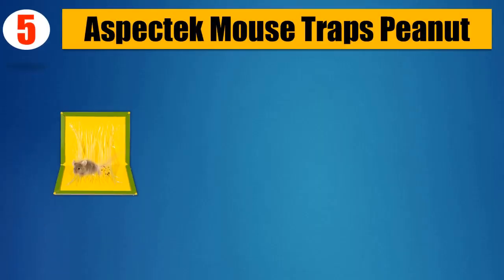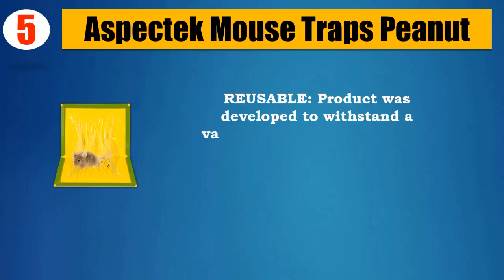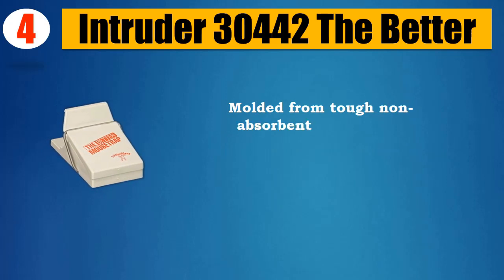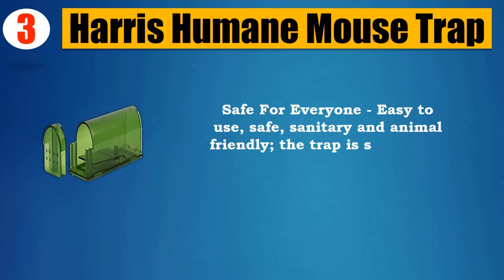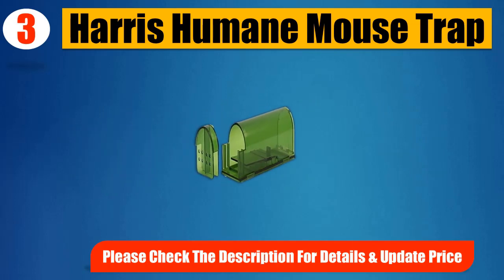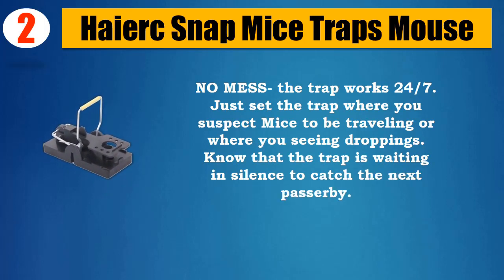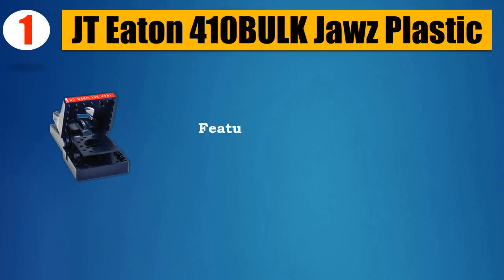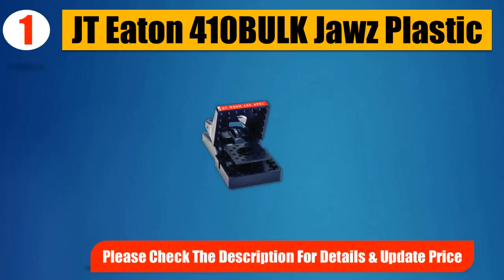Top 5 Best Mouse Traps 2018 | Best Mouse Trap Review By Jumpy Express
👉5. Aspectek Mouse Traps Peanut

👉4. Intruder 30442 The Better

👉3. Harris Humane Mouse Trap

👉2. Haierc Snap Mice Traps Mouse

👉1. JT Eaton 410BULK Jawz Plastic

It took a lot of time and effort to pick the 5 most efficient and Best Mouse Traps from thousands of them for you. We did it for you to save your time. You can choose any of them according to your choice and requirements.

All five of them are very well tested and backed up with the customer reviews. So there’s no question about the quality and performance of these Mouse Traps. You can easily purchase one of them with your eyes closed with absolutely no doubt.